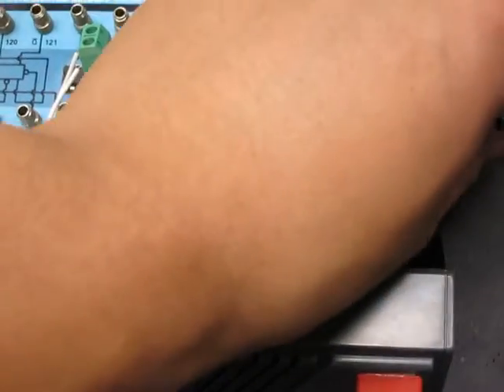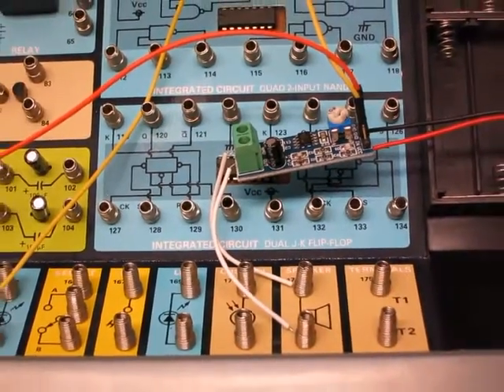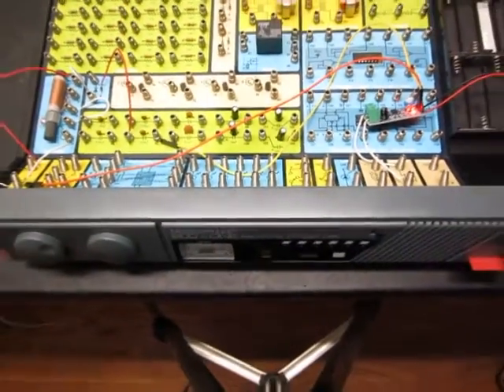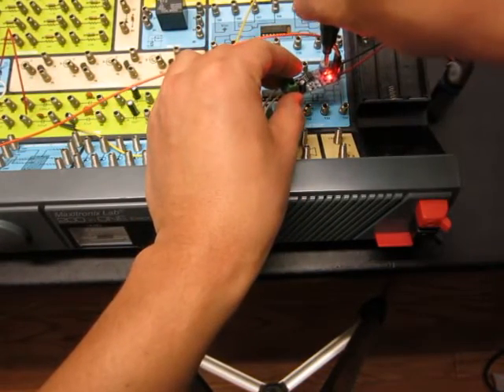Crystal Radio with LM386 Audio Amplifier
This is a demonstration of a simple crystal radio connected to LM386 audio amplifier. For details, please check the blog post at: